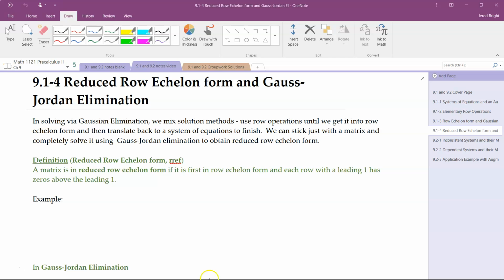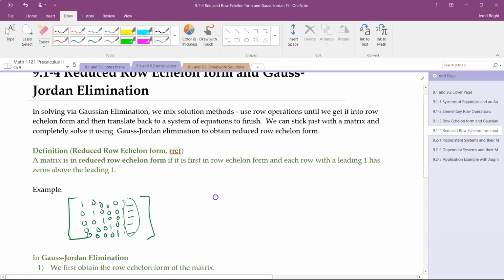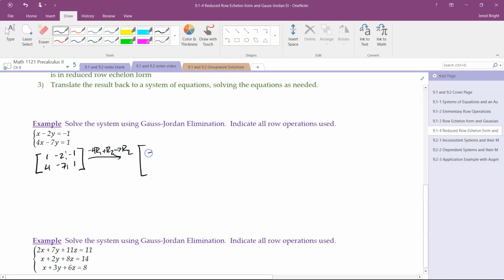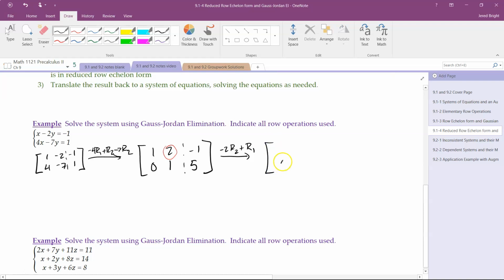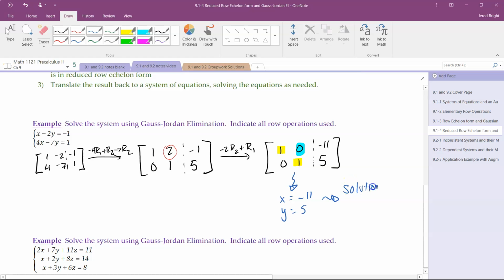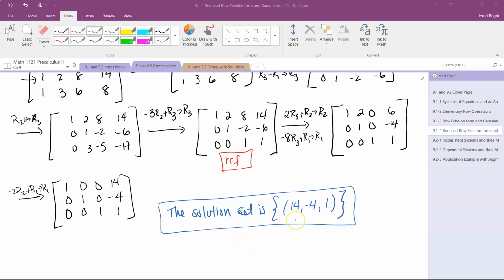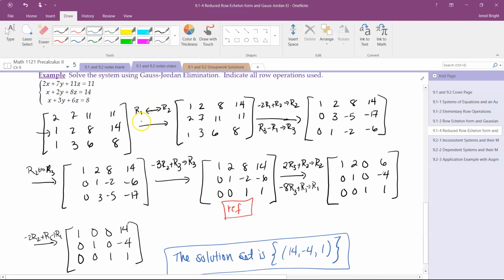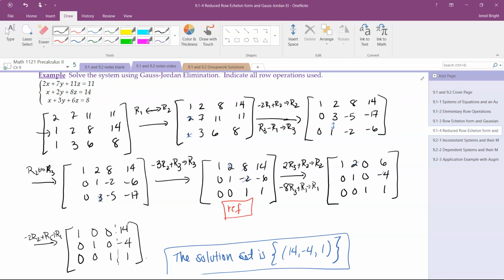9.1-4 Reduced Row Echelon Form and Gauss-Jordan Elimination